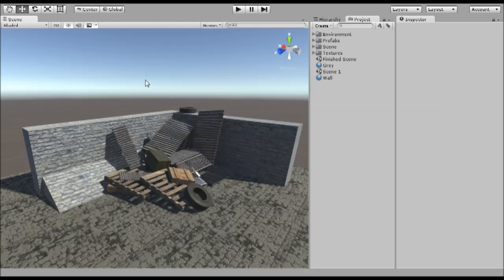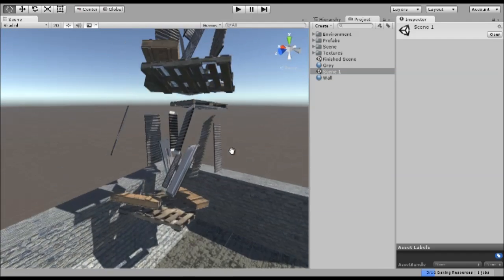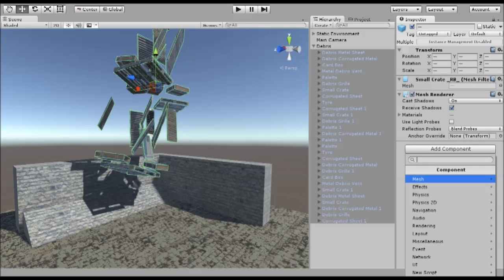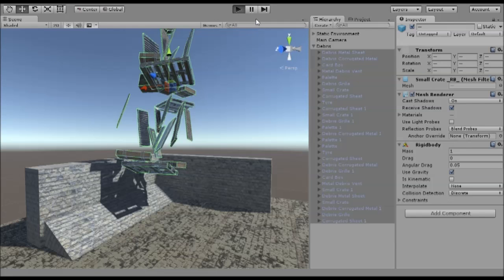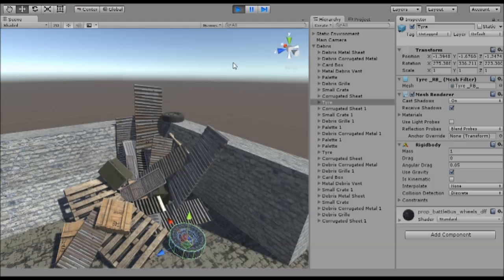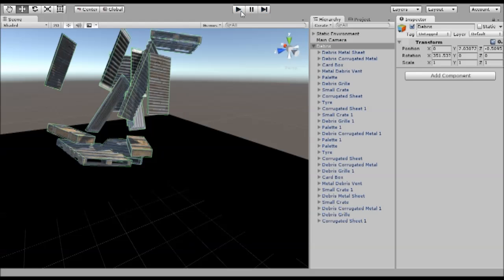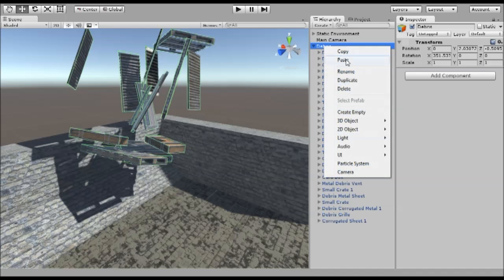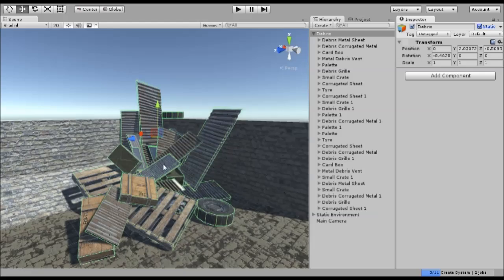How to create and save a natural-looking stacked pile of objects in Unity.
Be aware there's one drawback - if your objects are prefabs, they will lose their prefab connection if you copy & paste them from playmode like this. If you do this, it's possible to click the "revert" button in the object's inspector to re-make the prefab connection.